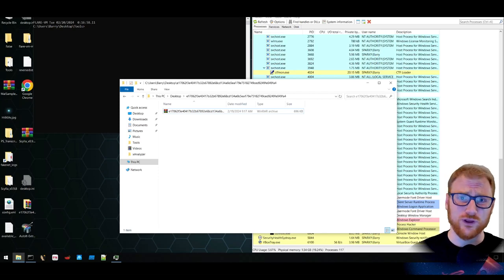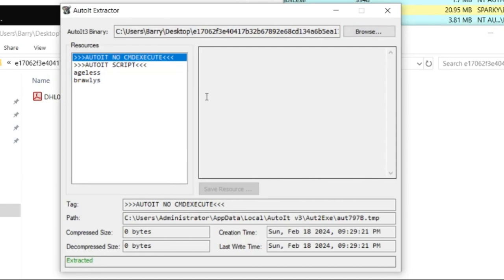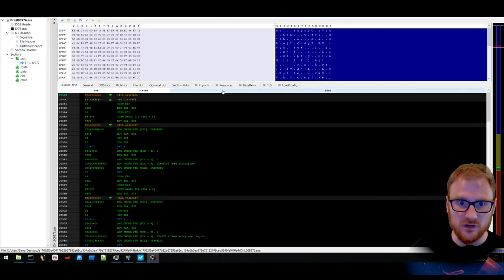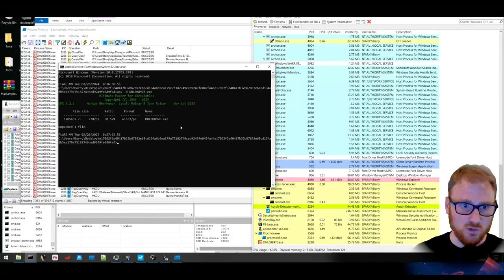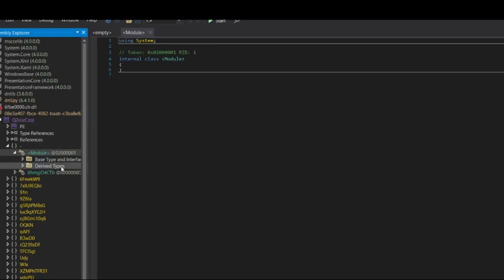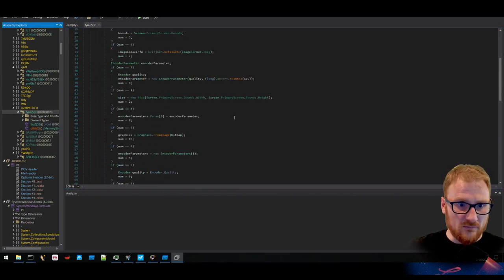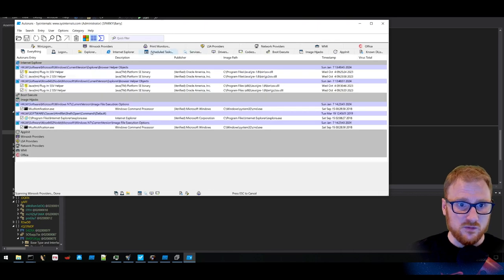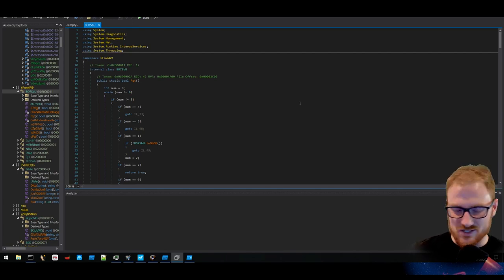Static and Dynamic MALWARE ANALYSIS | Agent Tesla from an AutoIT EXE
Analysis of a UPX packed AutoIT binary which injects an Agent Tesla payload into memory, combined with some brief analysis of the Agent Tesla payload itself.

** Timestamps **
00:00 - Intro
00:24 - Extracting RAR sample
00:36 - Malware at a glance
00:46 - File metadata and properties
00:59 - Examining with Detect-It-Easy
01:10 - Unpacking with UPX
01:34 - Examining unpacked with Detect-It-Easy
01:45 - Examining AutoIT script with AutoIt-Extractor
01:59 - Metadata of system used to make malware
02:32 - Extracting AutoIT payloads
03:10 - Brief look at AutoIT script
03:20 - Examining unpacked capabilities with pestudio
03:30 - Jai does a big derp
03:40 - Examining script entropy levels
03:53 - Examining imports using PE-bear
04:03 - Determining injection capability using PE-bear
04:22 - Filtering Procmon
04:43 - Determining injection capability using pestudio
05:09 - Dynamic analysis of malware
05:32 - Evidence of VNC credential stealing
06:00 - Dumping payload from memory using pe-sieve
06:30 - Process start events in procmon
07:08 - Examining dumped payloads from memory
07:21 - Examining Agent Tesla using Detect-It-Easy
07:36 - Decompile Agent Tesla using DnSpy
08:00 - Jumping to Entry Point
08:17 - High level analysis of classes
08:42 - Evidence of keyboard hooking
08:53 - Evidence of keylogging
09:10 - HTML formatting of keylogger output
10:10 - Telegram exfiltration method
10:38 - Agent Tesla configuration declaration
10:48 - Jai does a level 2 derp
10:58 - Forged User Agent
11:13 - Gaining public IP information
11:23 - Enumerating system information
11:53 - Checking for persistence using Autoruns
12:22 - Browser harvesting capabilities
12:57 - Anti-AV checks
13:13 - Anti-VM checks
13:44 - Anti-Debugging checks
14:01 - Wrap up
14:15 - Outro

Credits:
SFX by Pixabay
Music by Pixabay, Playsound, Praz Khanal, Zen_Man, Jonas